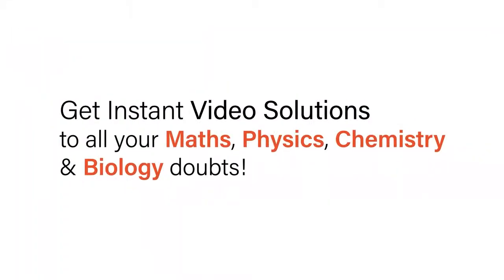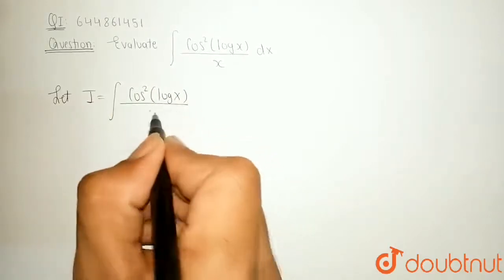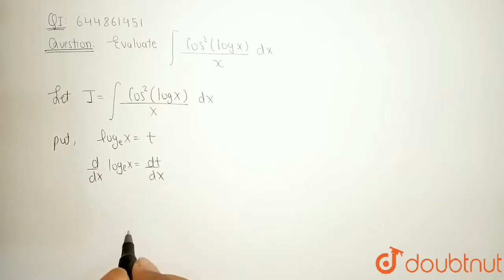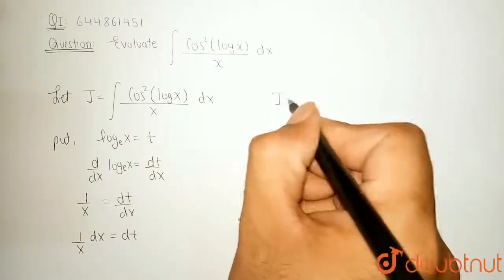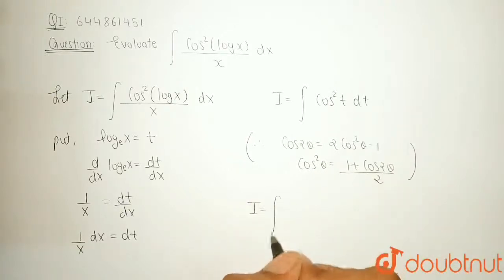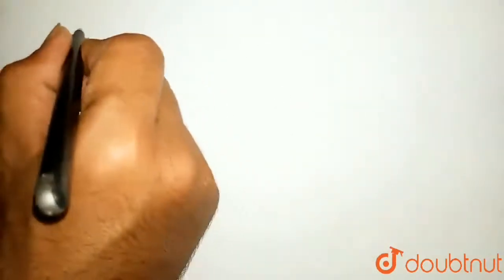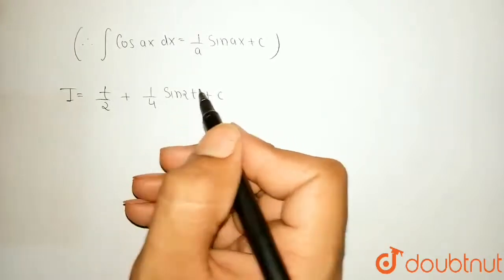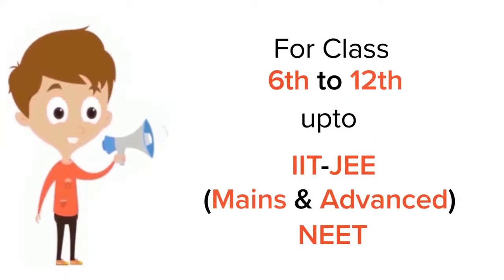int(cos^(2) (log .x))/(x)dx | 12 | INTEGRATION | MATHS | NAGEEN PRAKASHAN ENGLISH | Doubtnut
int(cos^(2) (log .x))/(x)dx
Class: 12
Subject: MATHS
Chapter: INTEGRATION
Board:CBSE

👉 Have Any Query? Ask Us.